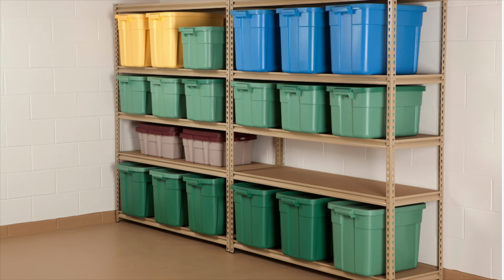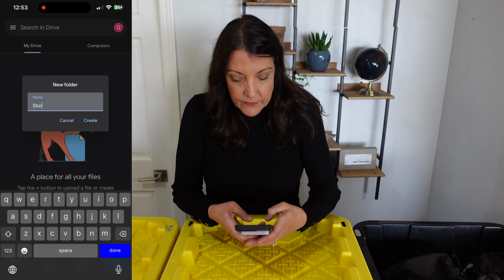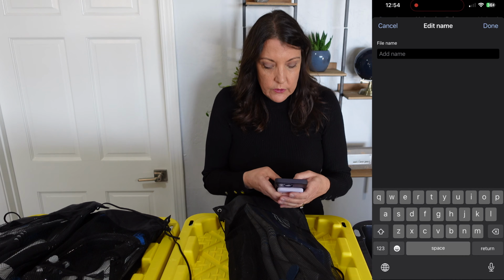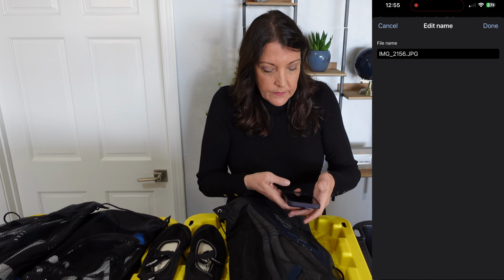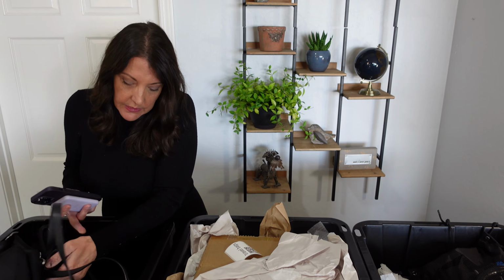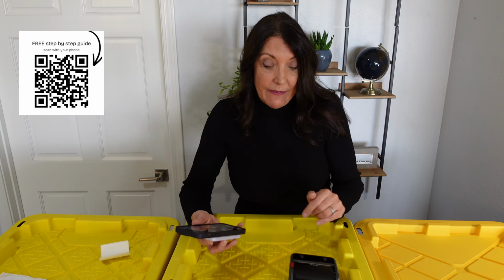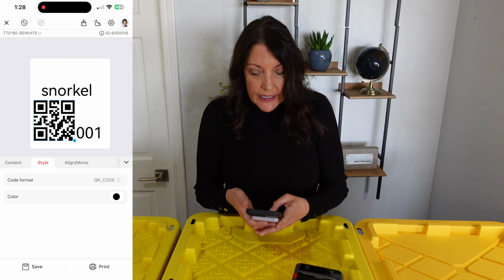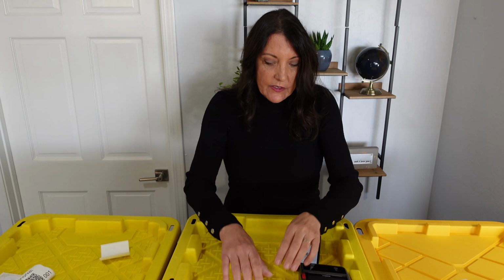How to Stop Forgetting What’s in Your Storage Bins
Tired of opening bin after bin just to find one thing?
In this video, I show you how to organize storage bins using a simple QR code inventory system so you can find anything in seconds without moving stacks of boxes.
You’ll learn how to create a searchable home inventory, label bins with QR codes, and access what’s inside from your phone...whether you’re on the couch or standing in the garage. No complicated apps. No coding. Just an easy system that works.

Avery Labels, 3 1/3" x 4", 60 count
Avery Printable Rectangle Cards, 3.4' x 5", 40 count
Storage Bin 4x6 Clear Photo Sleeves, 44 count
NIIMBOT B1 Label Maker Maching, 2 inch Printer
NIIMBOT B3S Label Maker Machine, prints 1-3 inch labels
NIIMBOT Labels, 2'' x 2''

📺 S U B S C R I B E to my channel for more content like this!